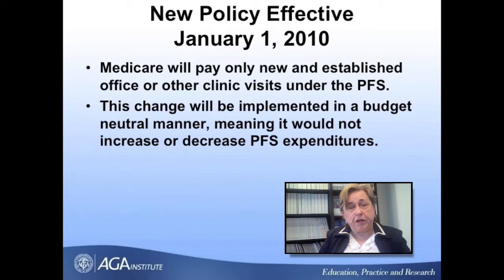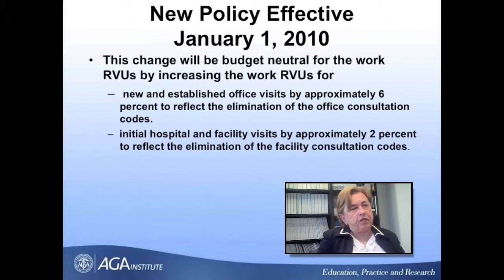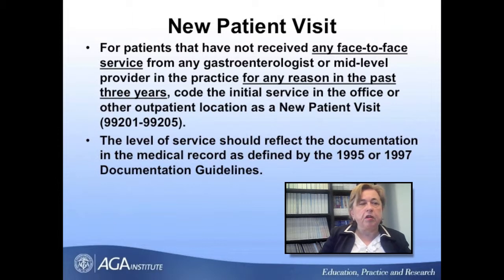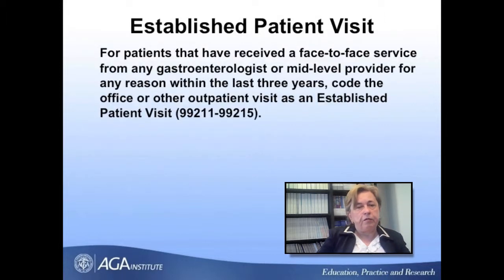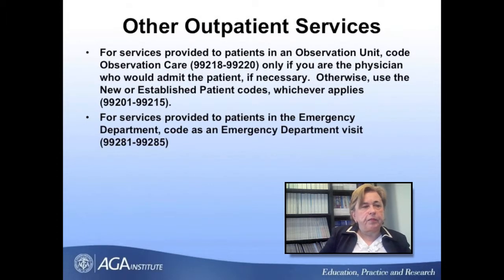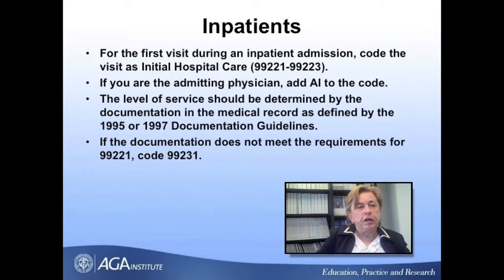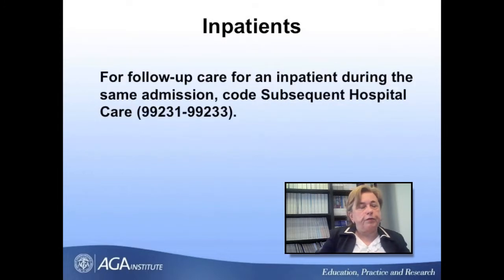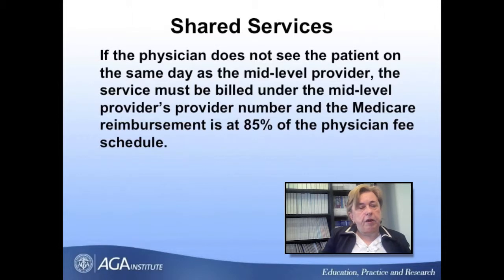Living Without Consultation Codes.mov